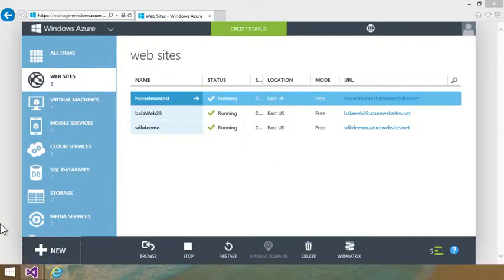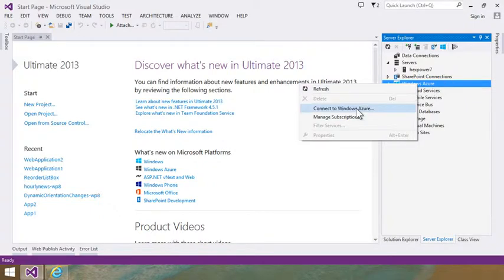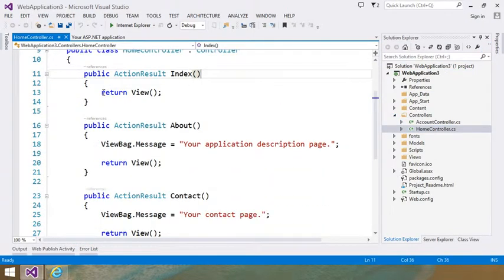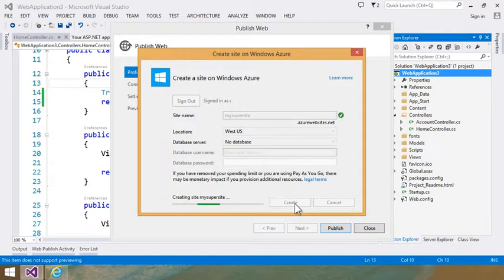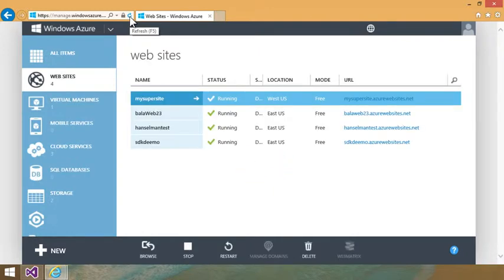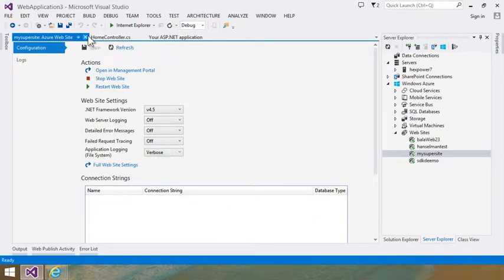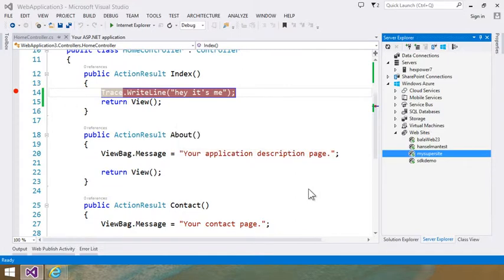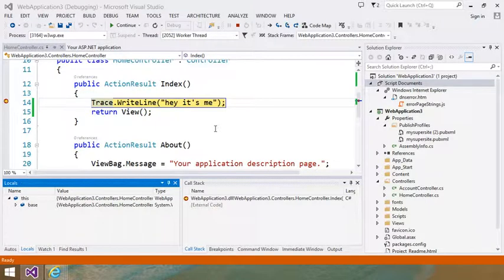Intro to Windows Azure with Scott Hanselman